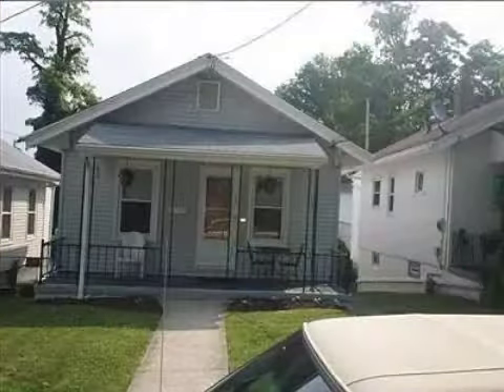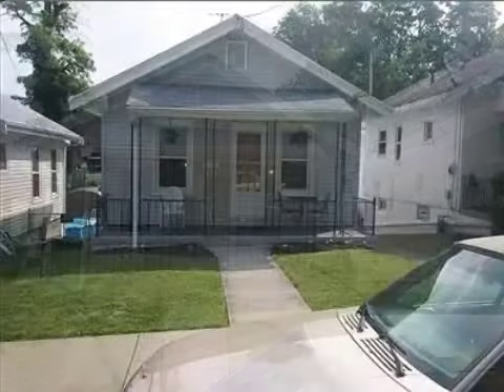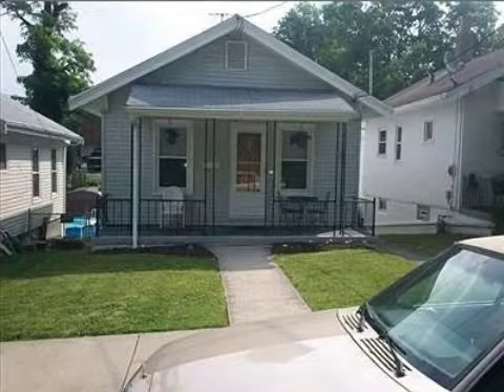Real estate for sale in Southgate Kentucky - MLS# 397929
210 Electric Ave
Southgate Kentucky 41071
MLS 397929

2 Bedroom 1 Full Bath Could Use Backroom For Master Newer Windows Fenced Backyard W/walkout.